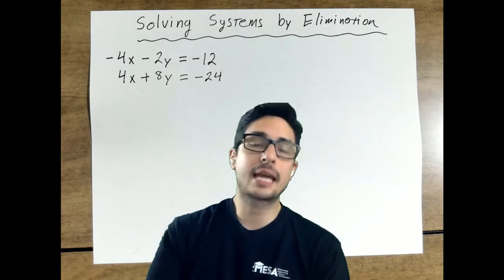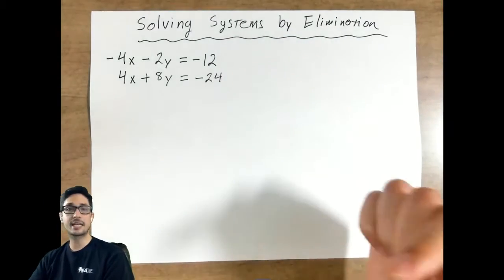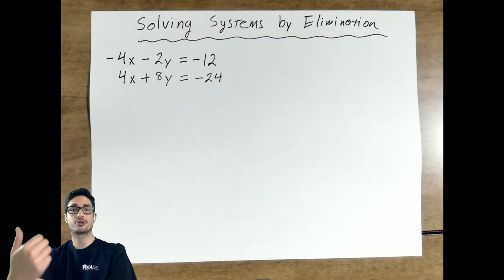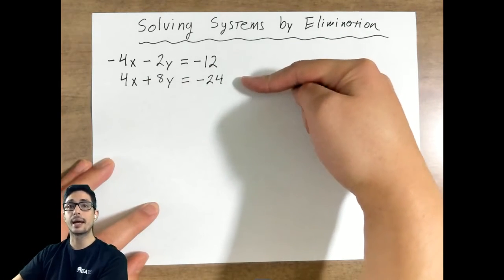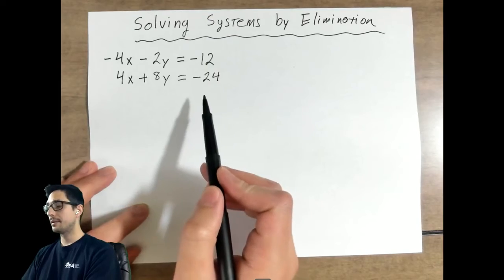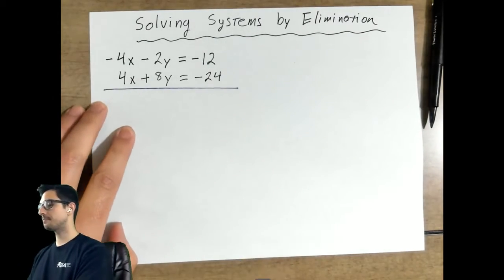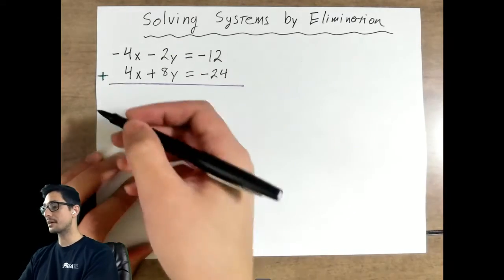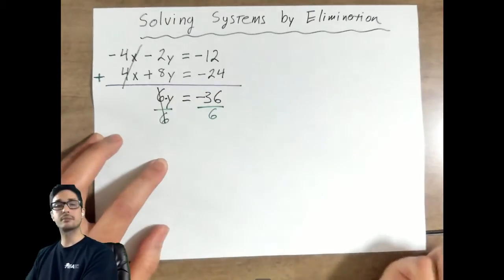Solving Systems by Elimination Part 1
Welcome to the first video of a 3-part series on how to solve Systems of Equations! This first video goes over how to solve a system by the elimination method. Enjoy!